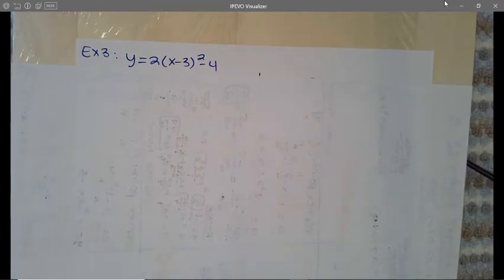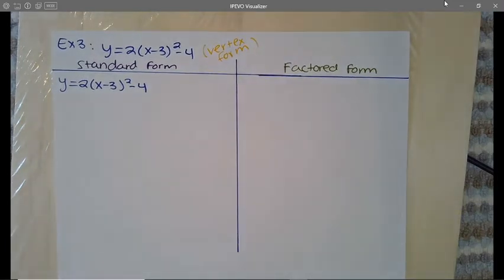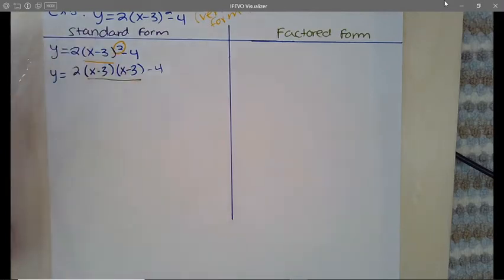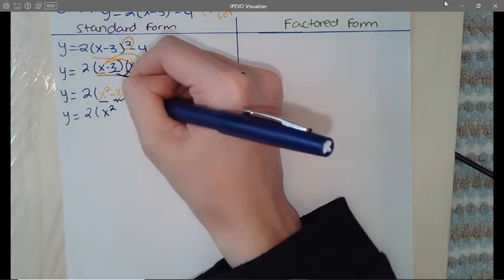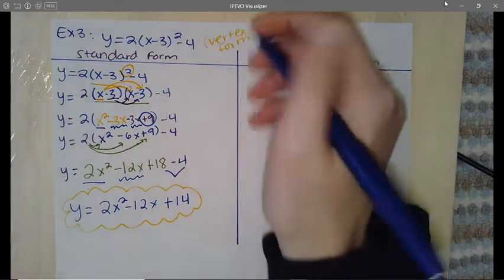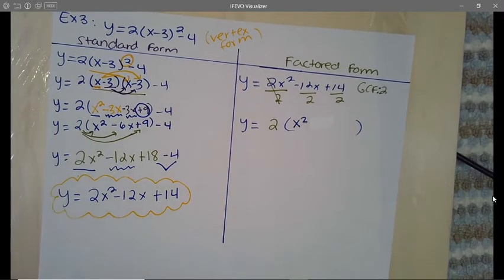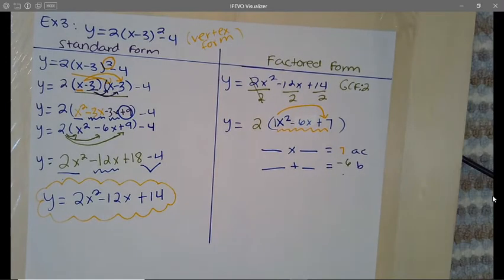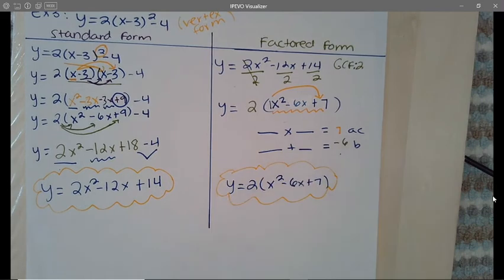Converting to Different Forms of a Quadratic Equation Ex 3